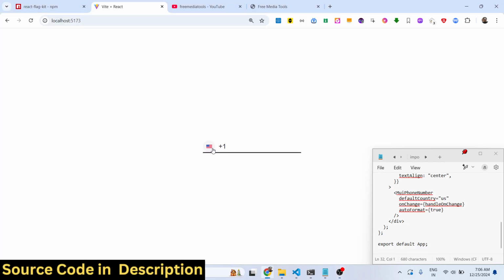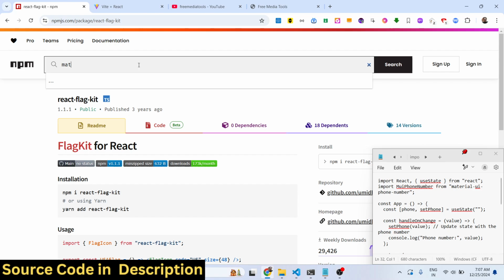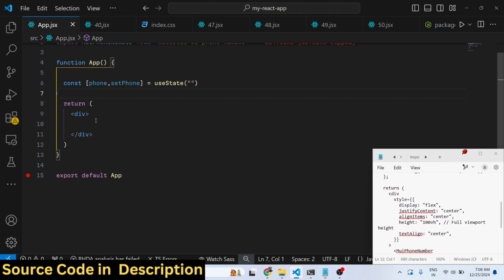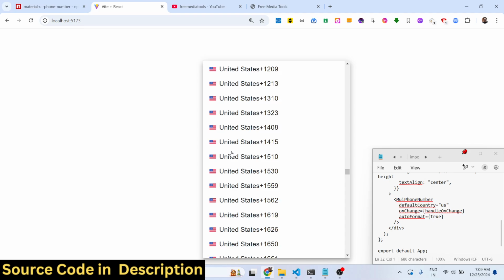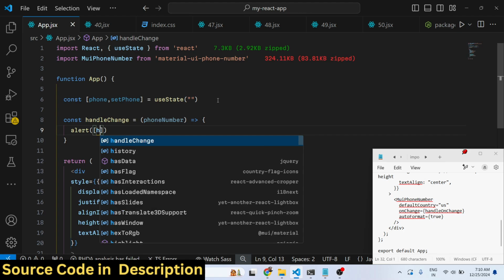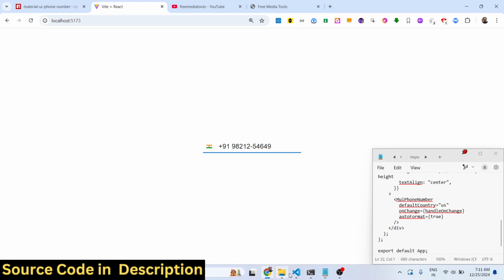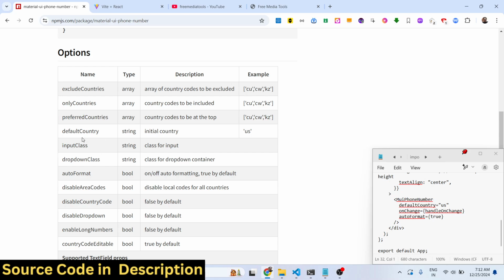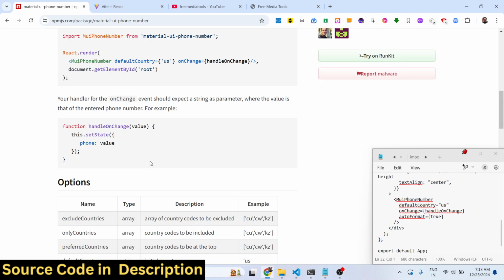Build a React.js Google Material UI Phone Picker With Flag & International Country Codes